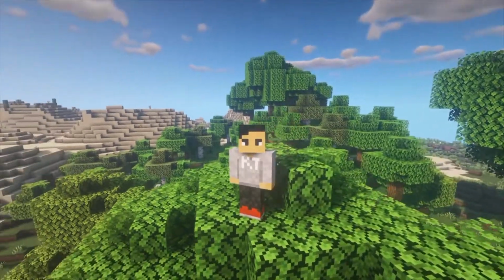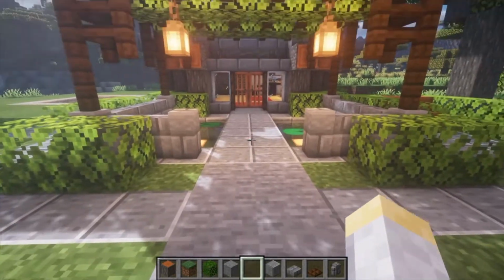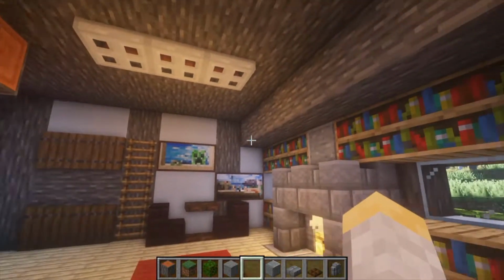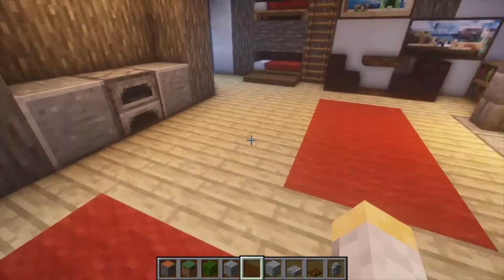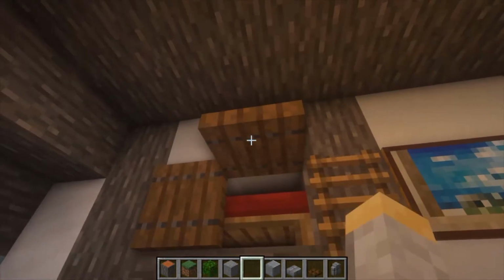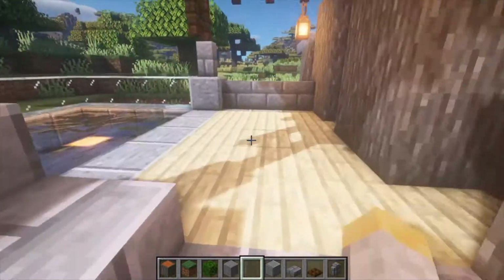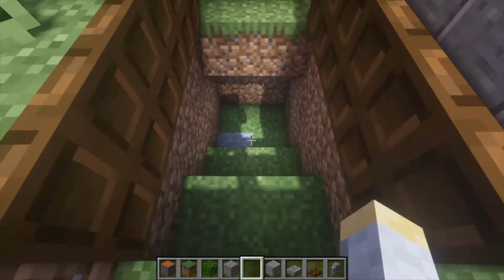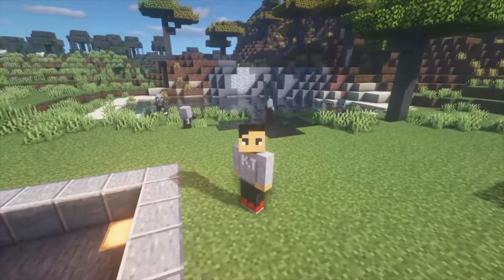Modern House Tour - Minecraft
Diddle that Sub-Scribble!